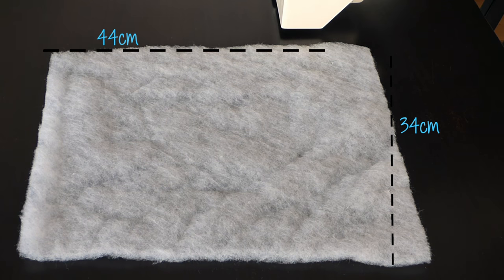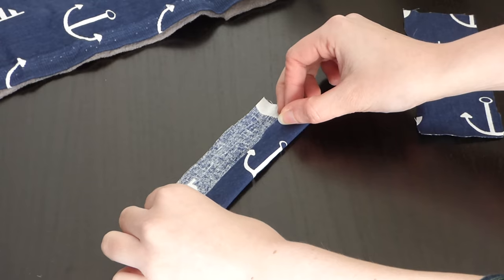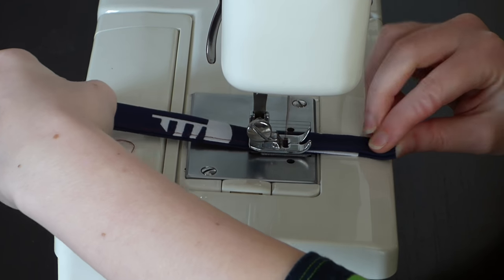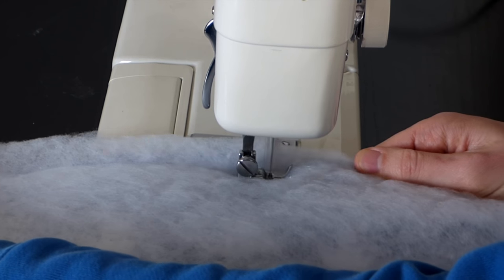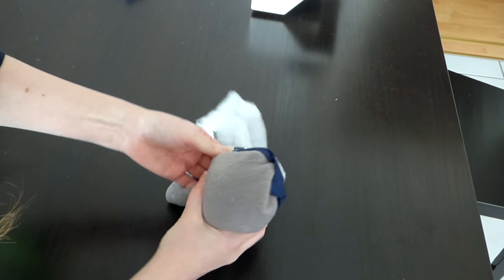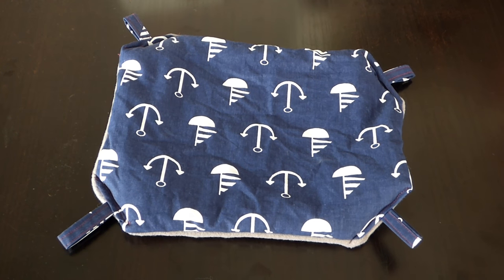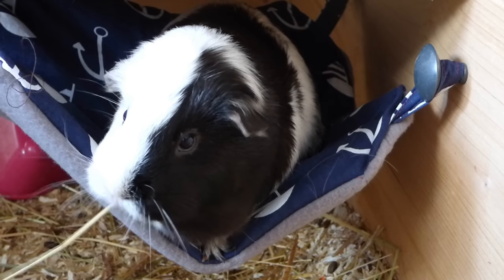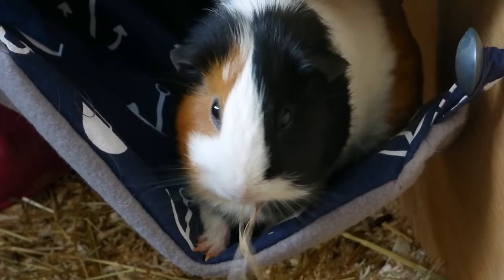How to Make a Guinea Pig Fleece Hammock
A tutorial on how to make a fleece hammock for guinea pigs :)